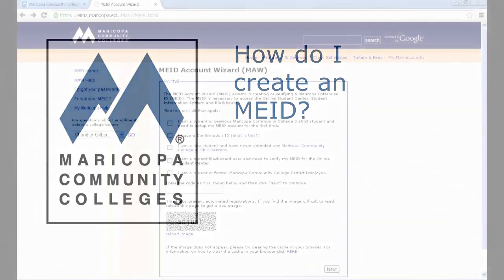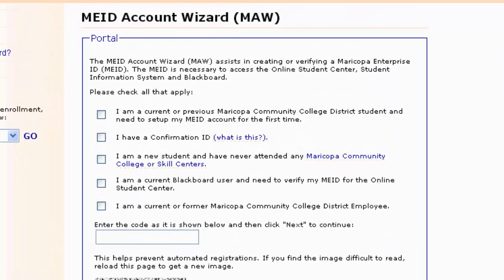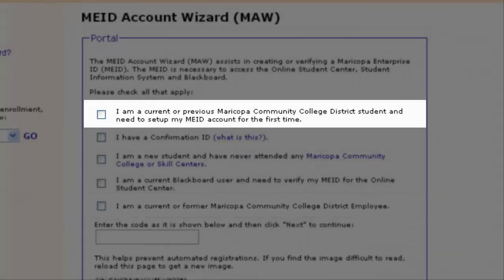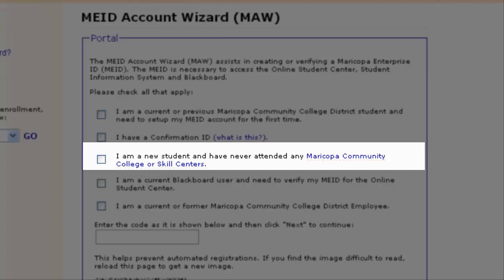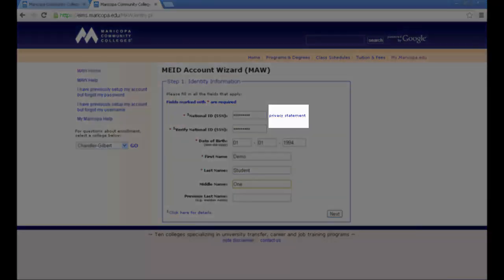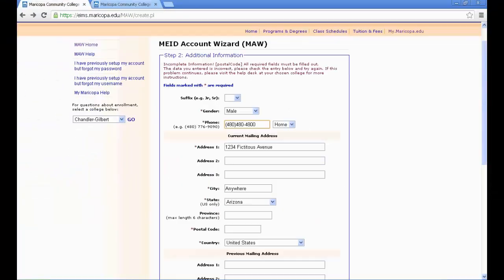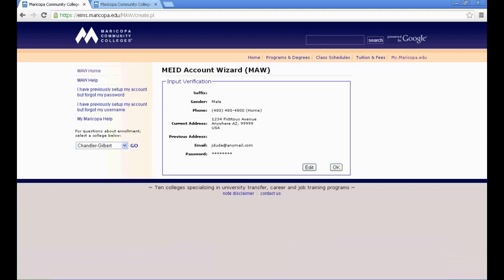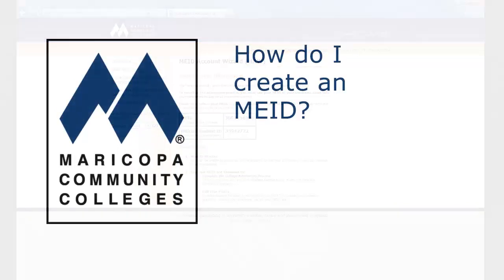My.maricopa.edu Tutorial: How Do I Create an MEID?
This is a tutorial with step-by-step instructions on the MEID process. After watching this video, a viewer will understand the significance of the MEID and how to create one.